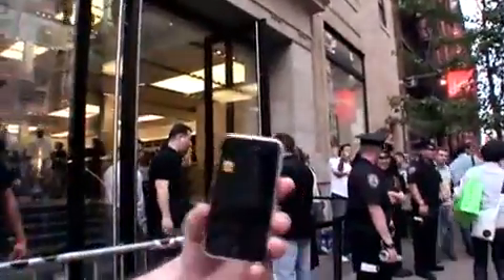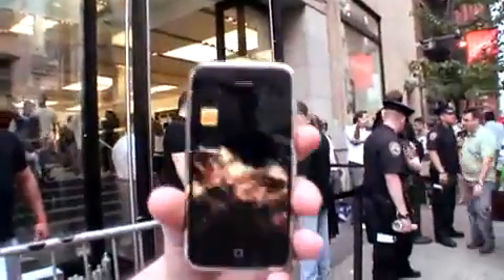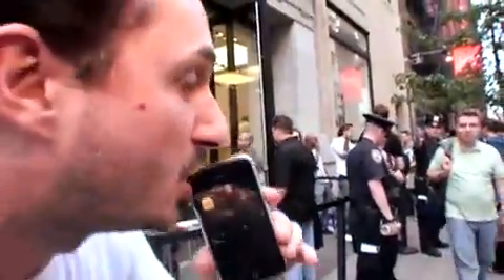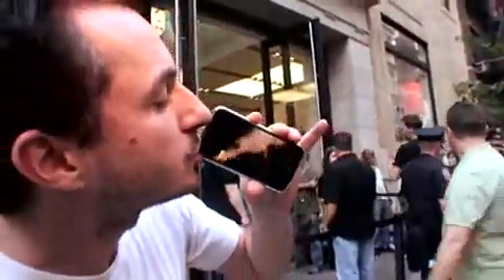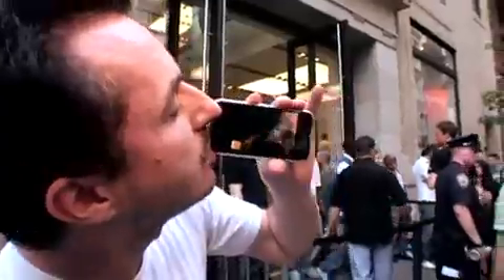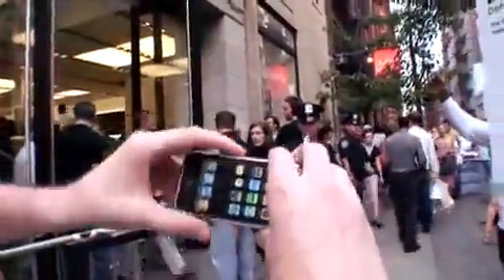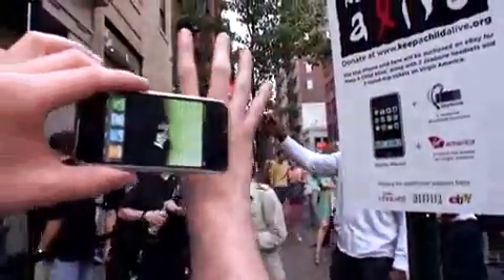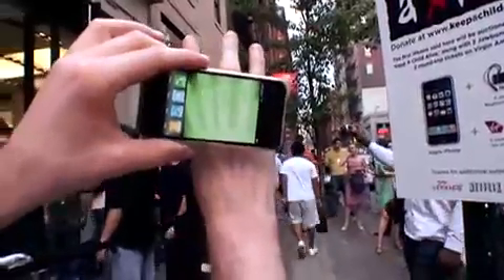TED: El mago Marco Tempest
Asombrosa combinación de tecnología y espectáculo